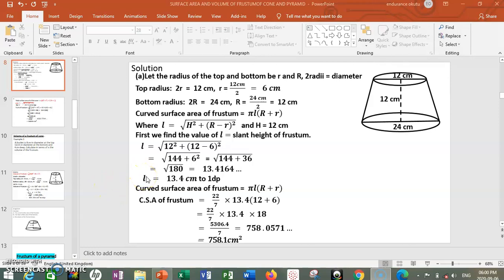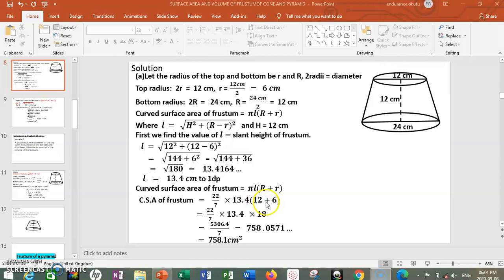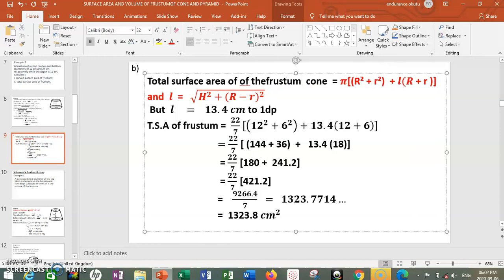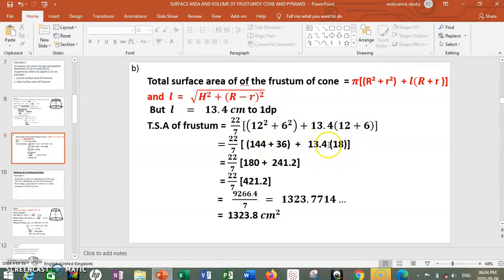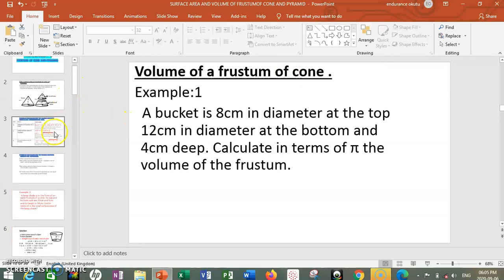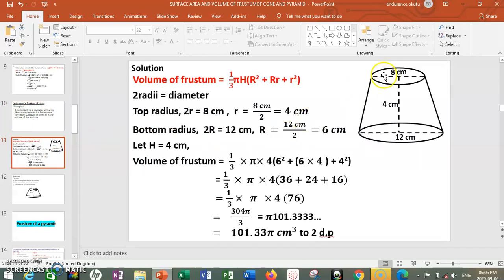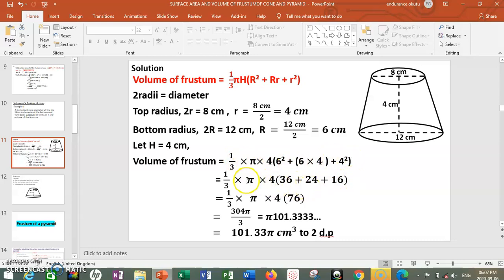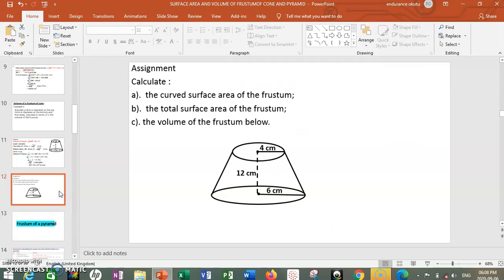CONTINUATION OF FRUSTUM OF CONE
Video of frustum of a cone.